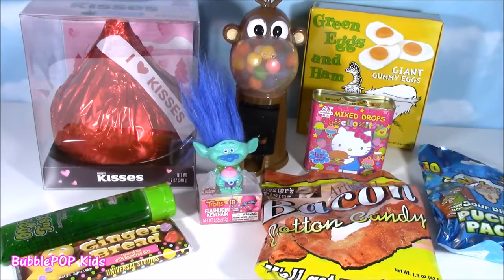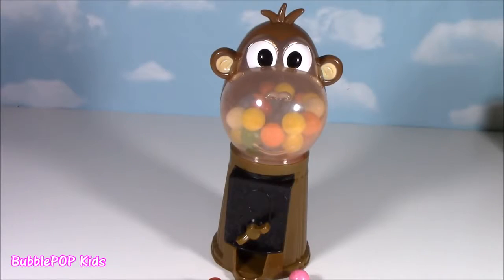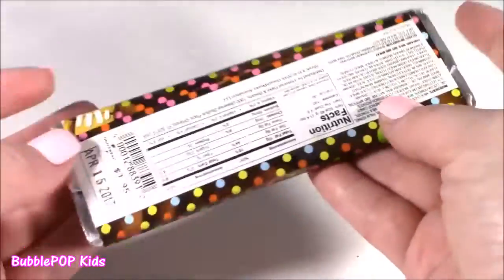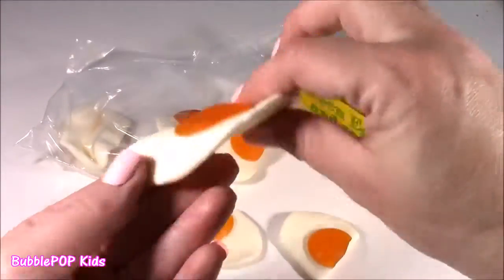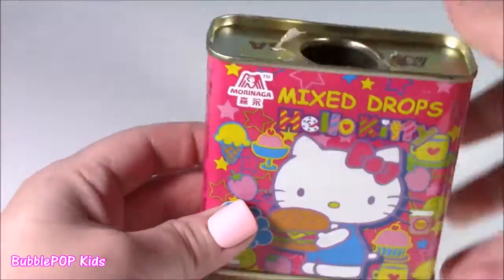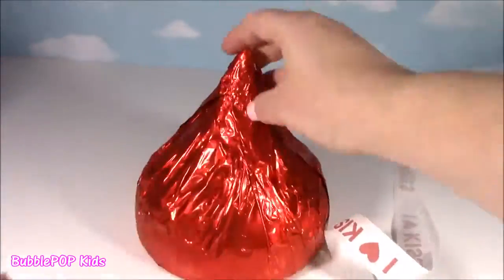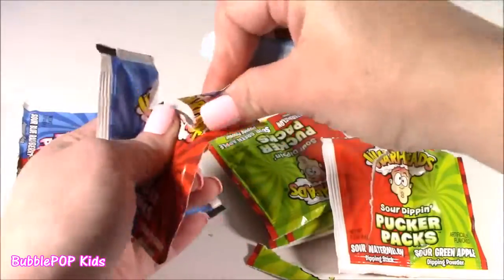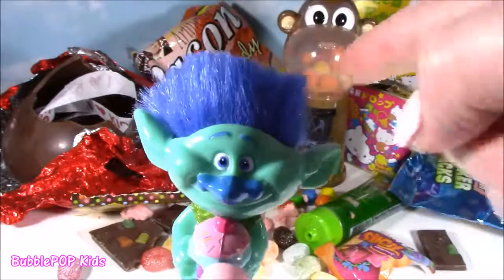CANDY BONANZA! Monkey GUMBALL Machine! Green Candy SLIME! Bacon Cotton Candy! Giant Candy Kiss!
Hi Guys!  In this video we test out soo many yummy candies!  Even some super gross bacon cotton candy and a gingerbread chocolate bar with gummies!  Soo much FUN! Enjoy!

UciLZrvlZPLQvOUaq7e-HPFw4ZL